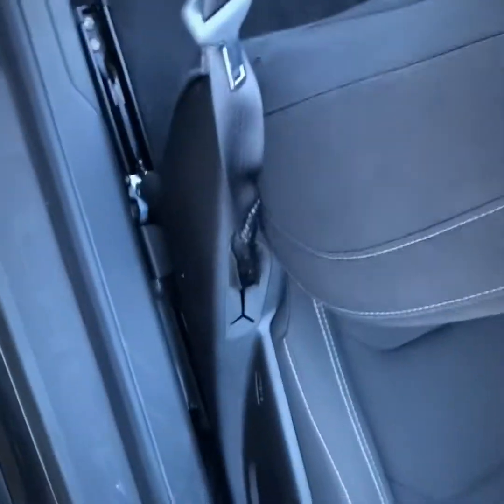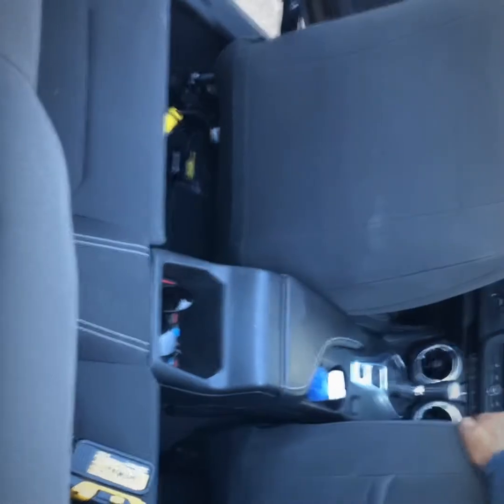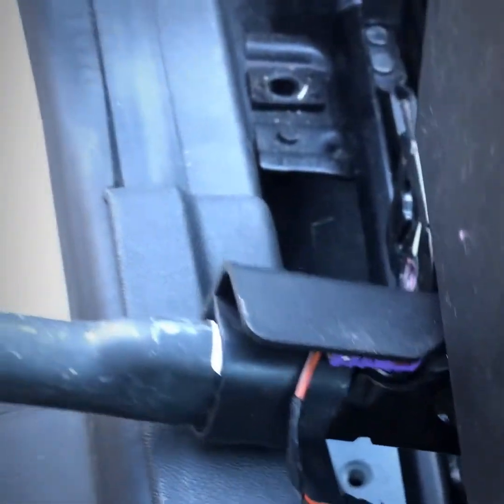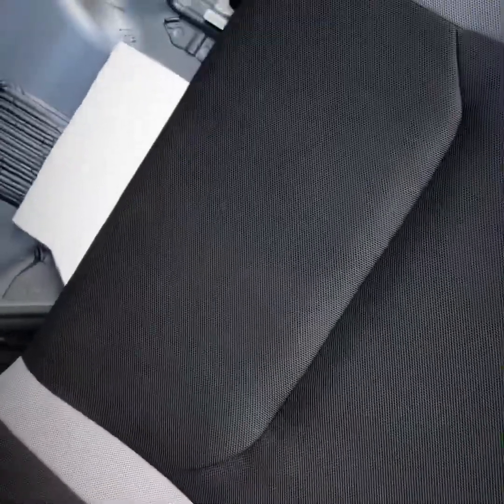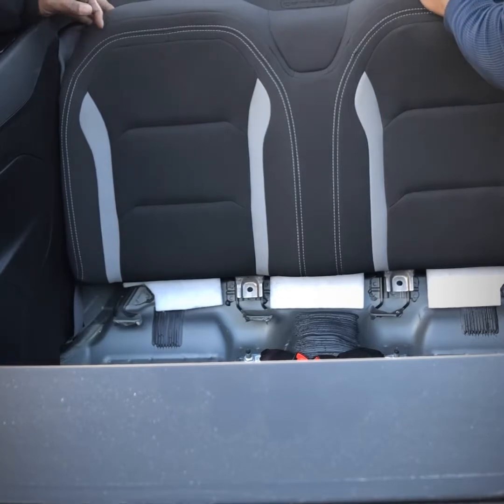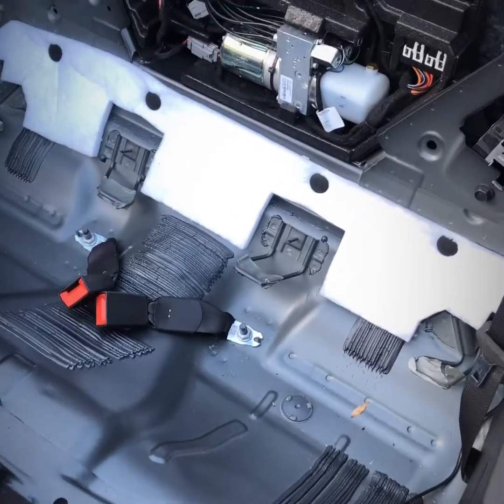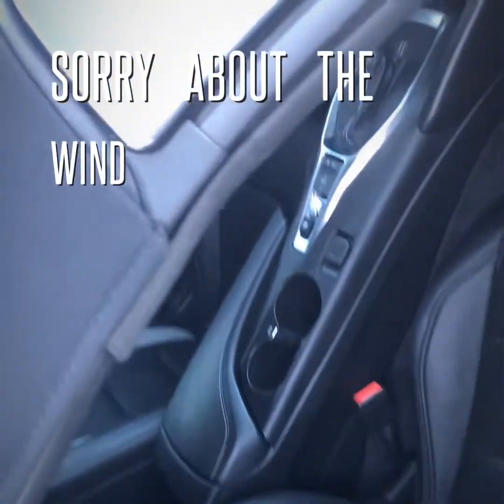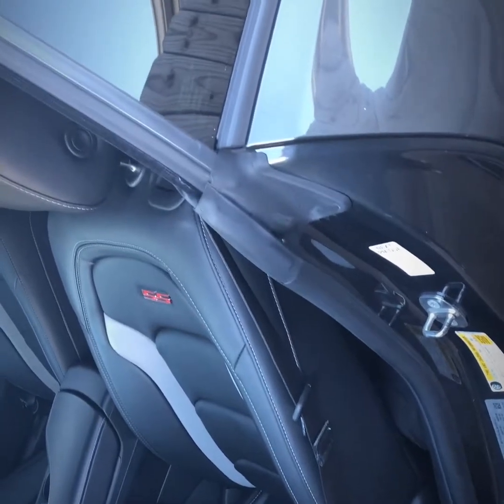How to replace seats from gen 1ss camaro seats swap with 2ss seats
6 Gen seats upgrade to leather